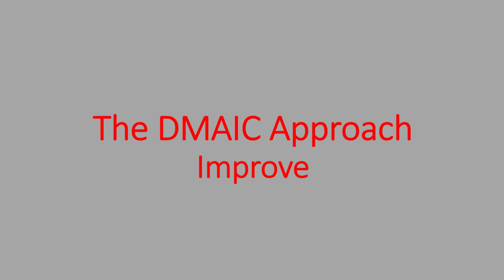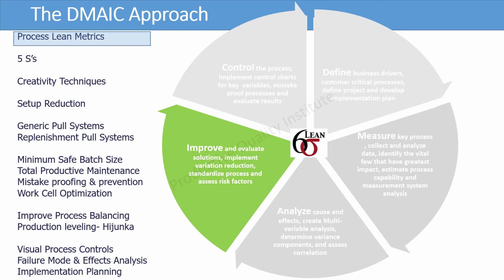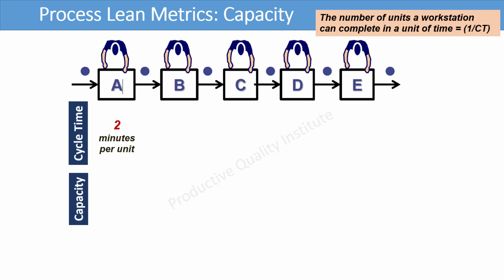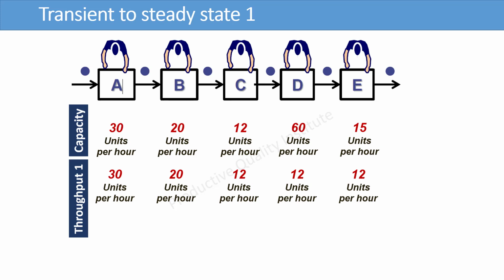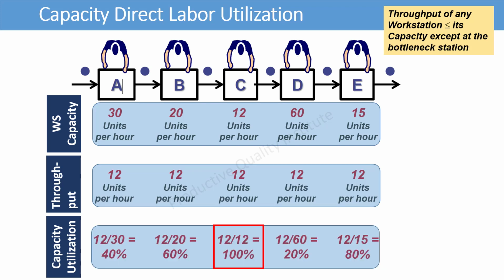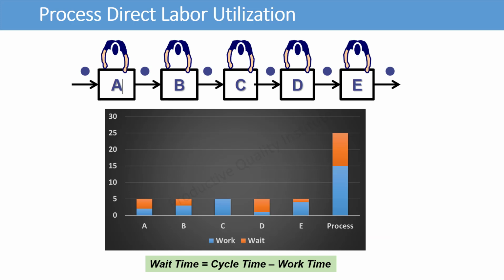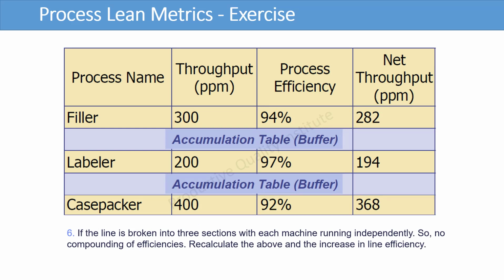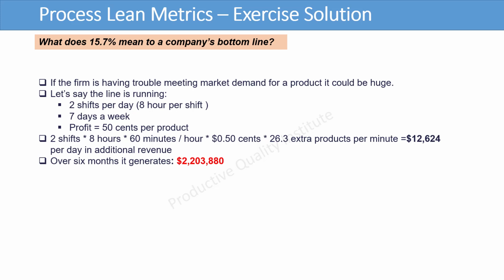Lean Six Sigma Black Belt for Manufacturing Industry Professionals - Improve Phase Part1